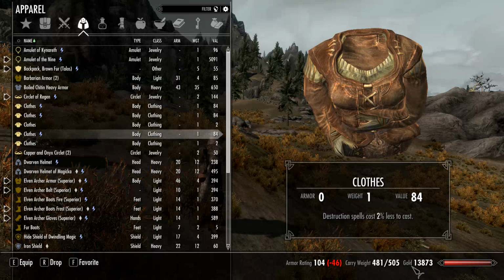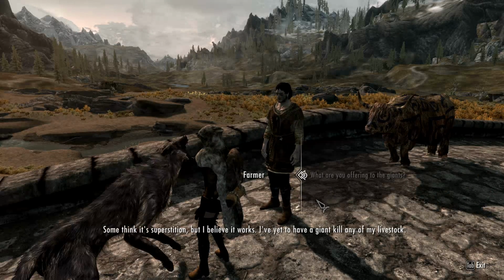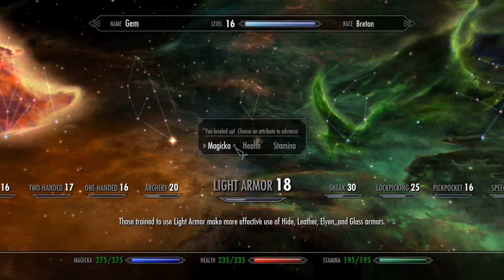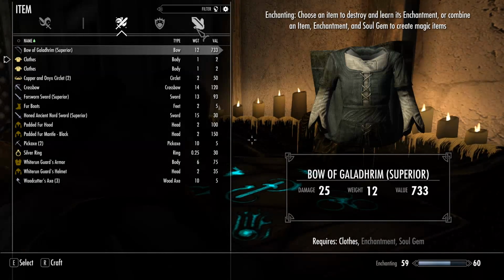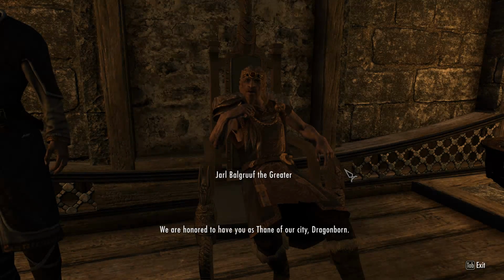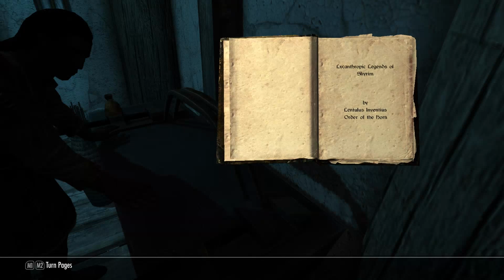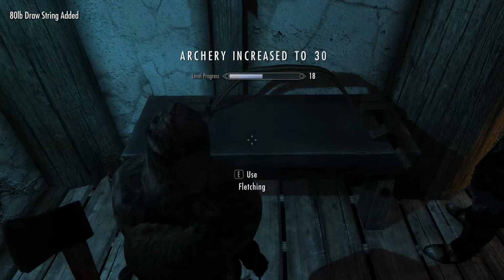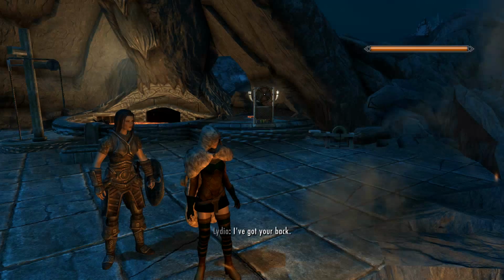Let's Play Skyrim (Summoner) Chapter 01 part 10 Thane